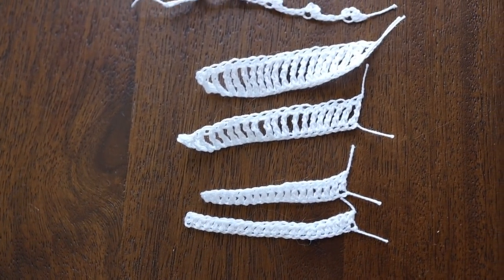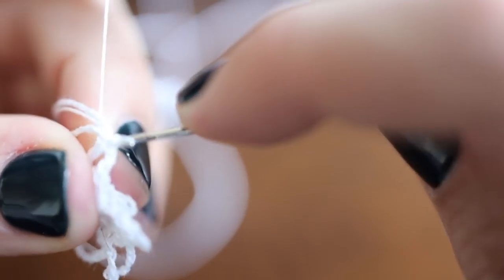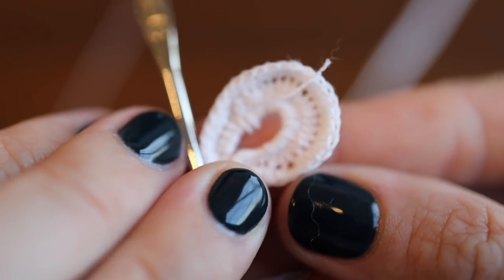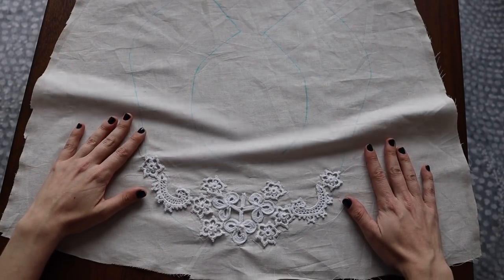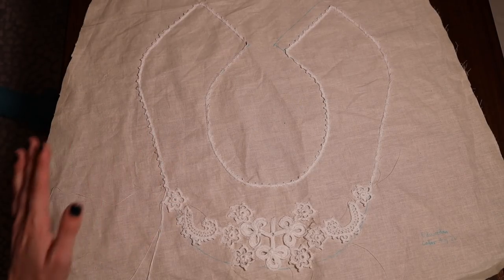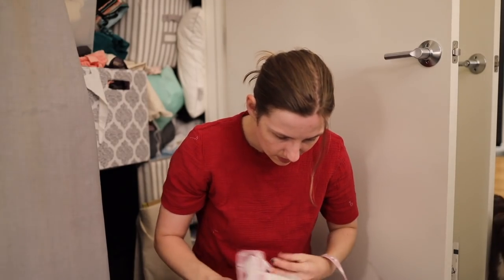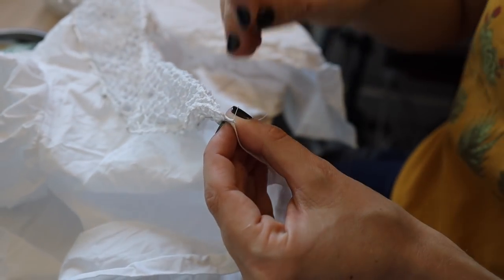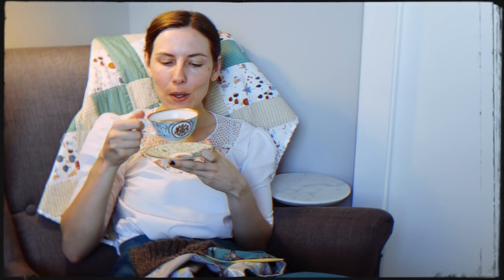I'm never doing this again! || Historical Irish Crochet lace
Have you ever wondered what Irish crochet is? Do you like Edwardian lace collars? Then this is the video for you! I spent a few weeks working on a custom Edwardian crochet lace collar for a summer top! I guess this marks the end of my Summer Wardrobe as well!